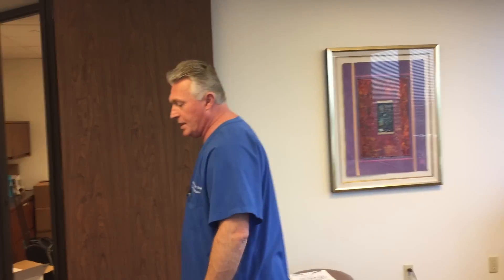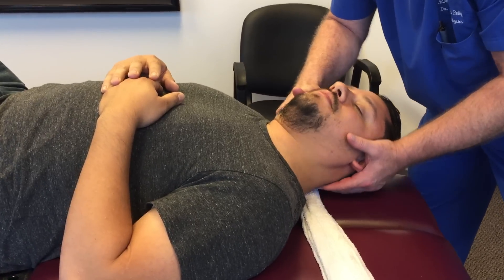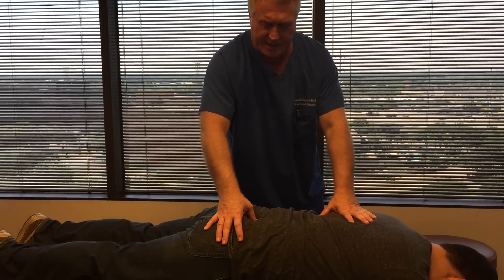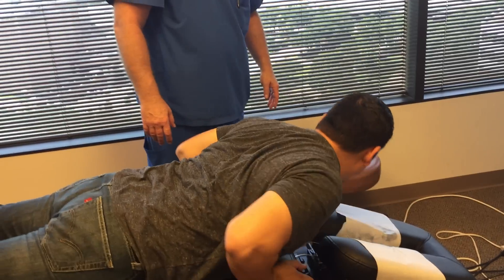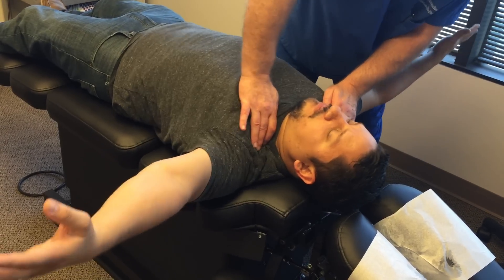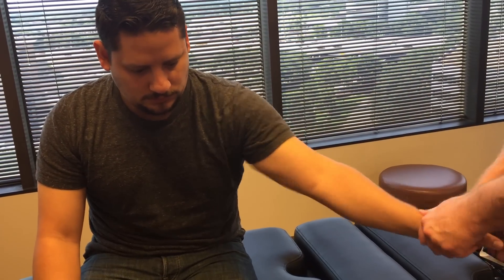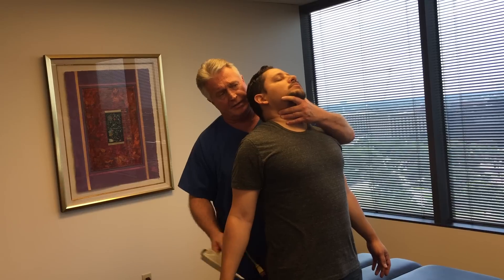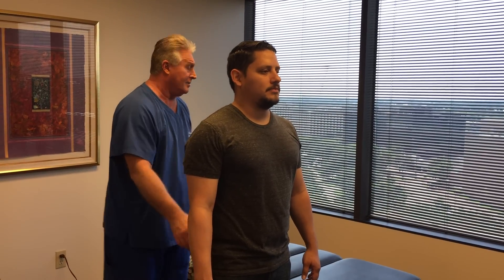Whiplash, Spinal Trauma & Soft Tissue Injury Treatment At Advanced Chiropractic Relief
Located at:
363 N Sam Houston Pkwy E Suite 1060 Houston Texas 77060 Whiplash, Spinal Trauma & Soft Tissue Injury Treatment At Advanced Chiropractic Relief by Your Houston Chiropractor Dr. Gregory Johnson for a patient who was rear ended and sustained a Whiplash injury to his cervical, thoracic and lumbar spine regions is responding very well to his Chiropractic Care and Manual Therapy at Advanced Chiropractic Relief so if you've been in a car crash and have been injured please call or visit us for an appointment.